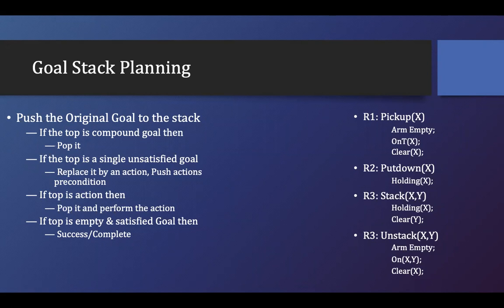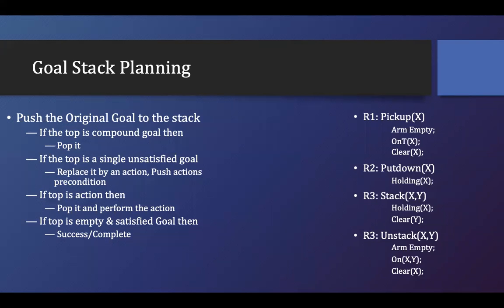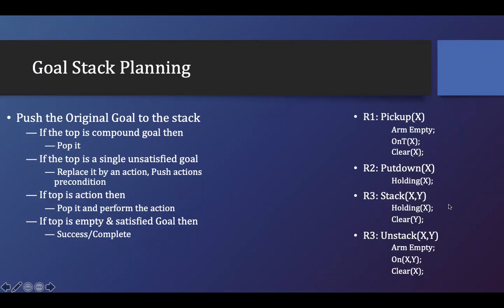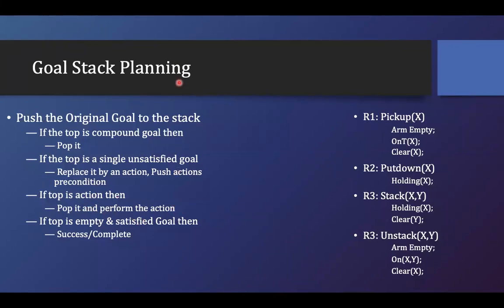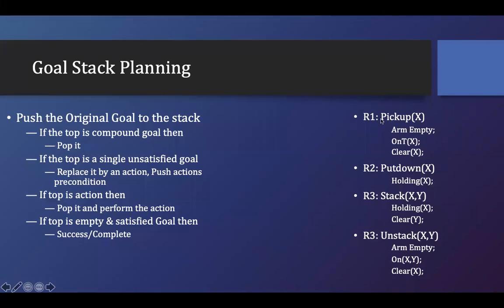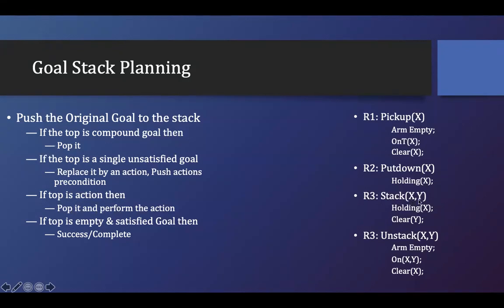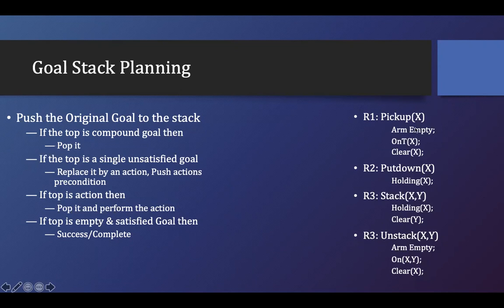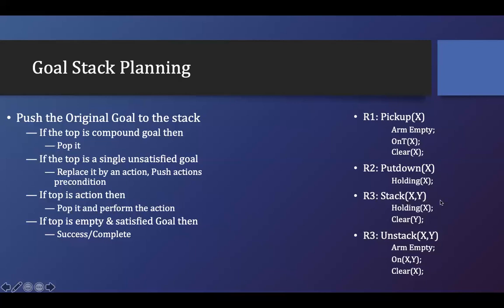Goal Stack Planning [Part 2] [Artificial Intelligence]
Goal Stack Planning has been explained.